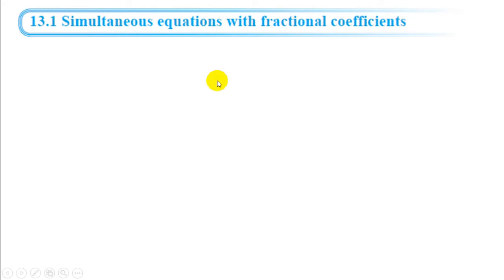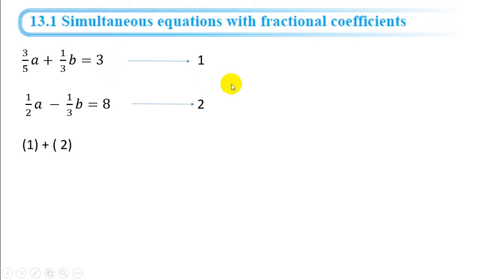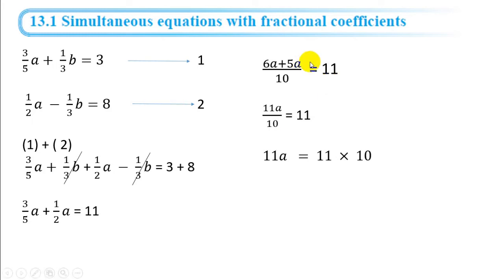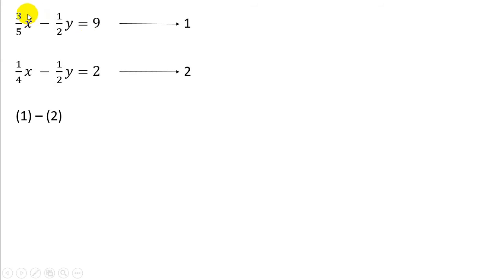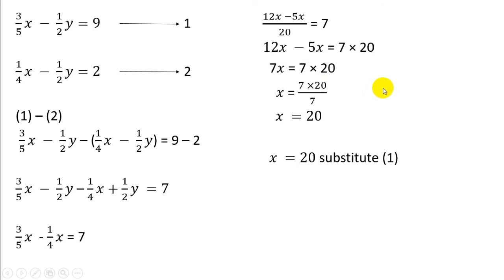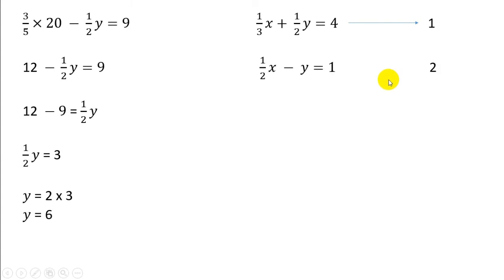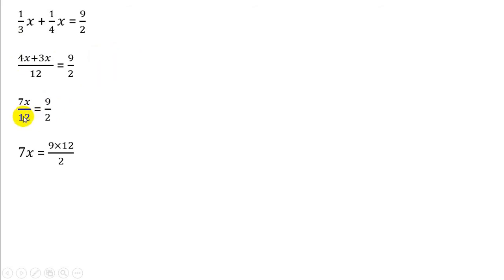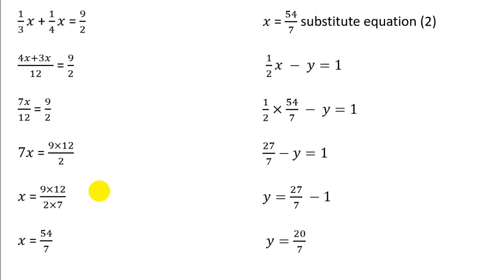Simultaneous Equations part 1 - Grade 11 SL national curriculum by Azwar Khan